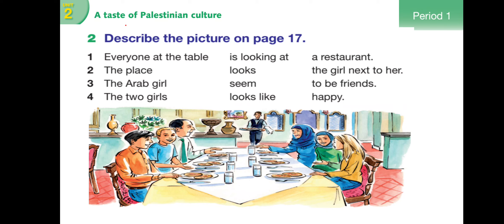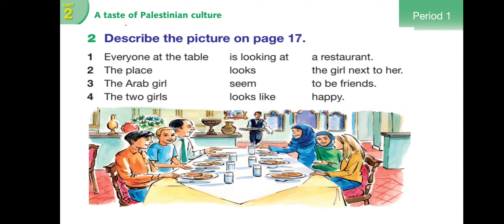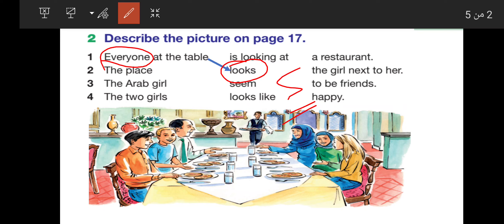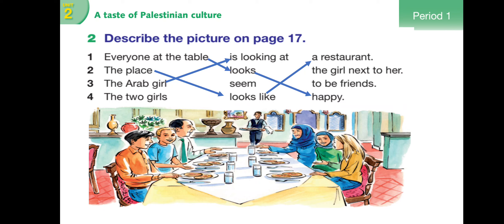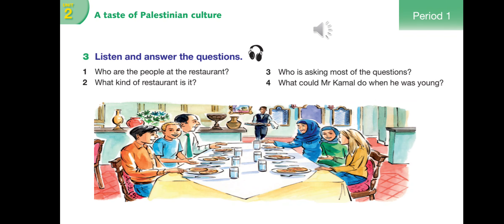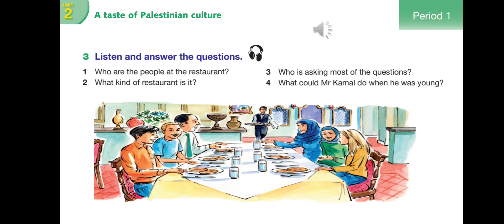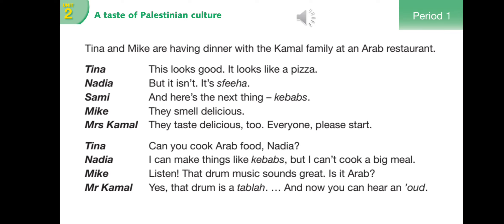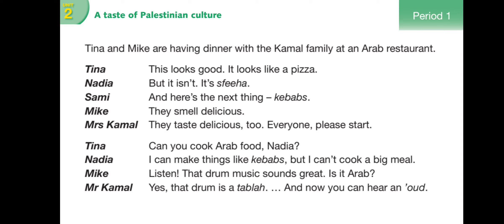الصف الثامن - الوحدة الثانية - الدرس الثاني - قراء صفحة 16 period (1)